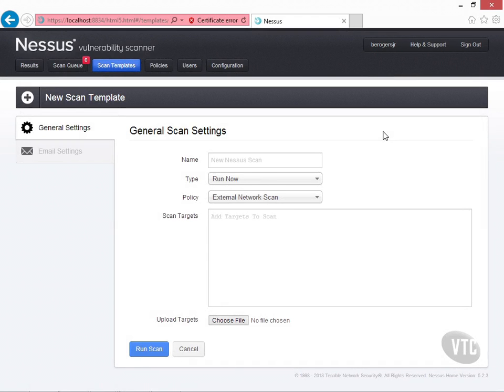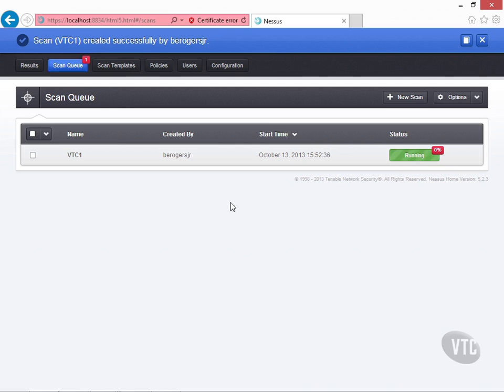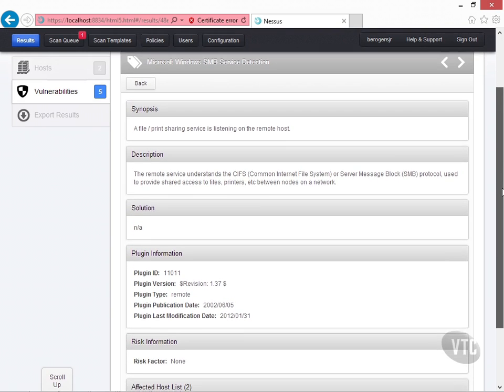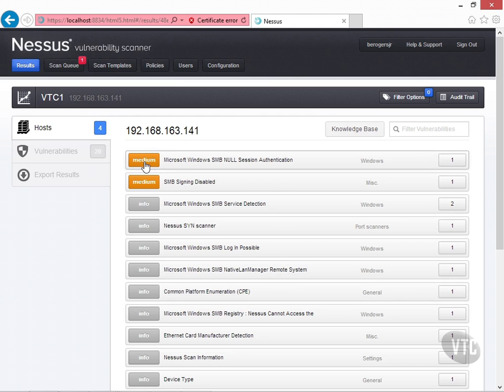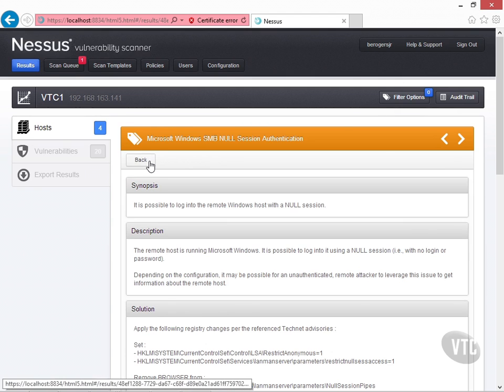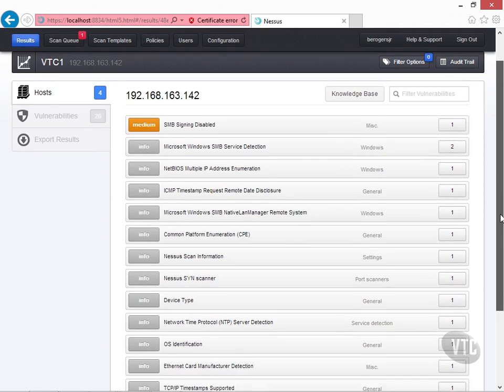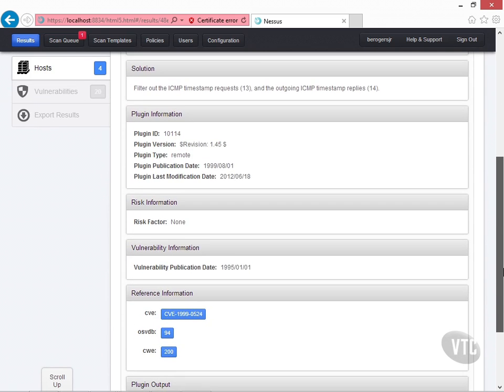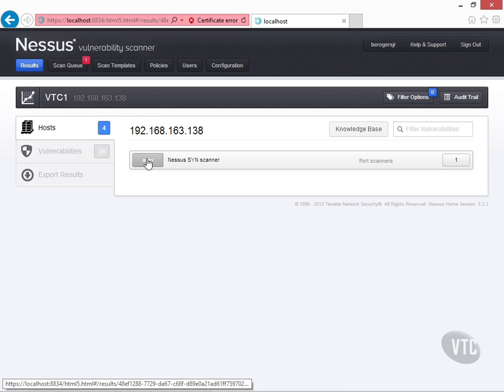0408 Nessus pt 2